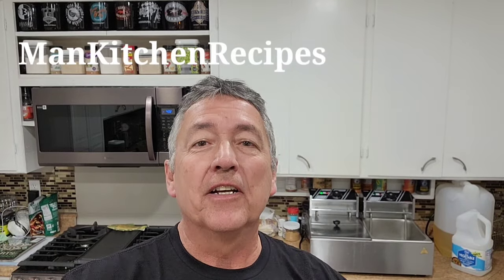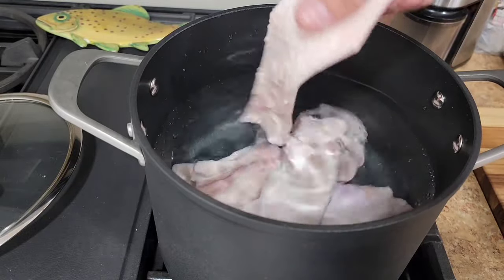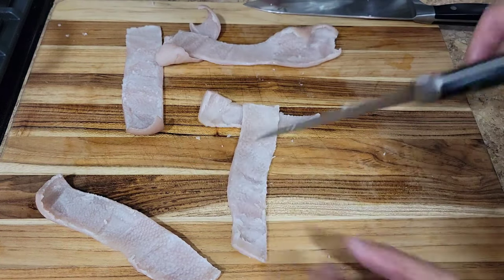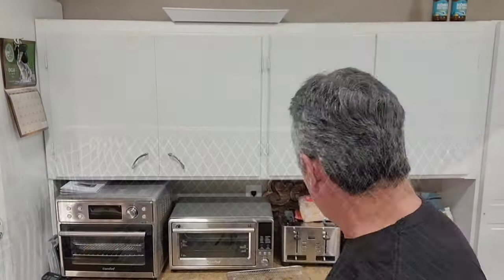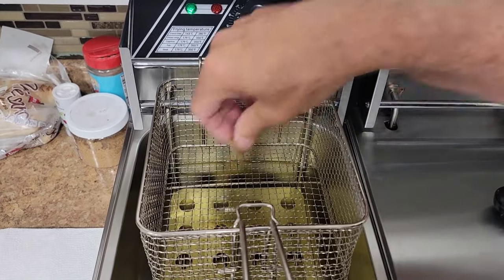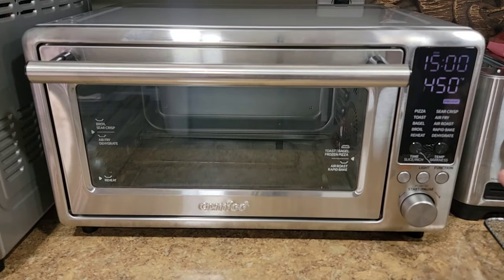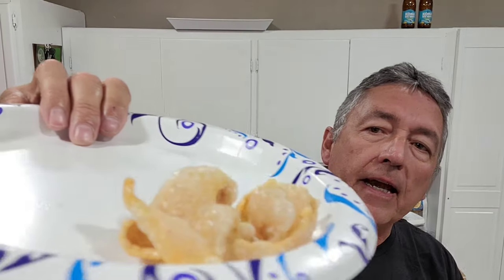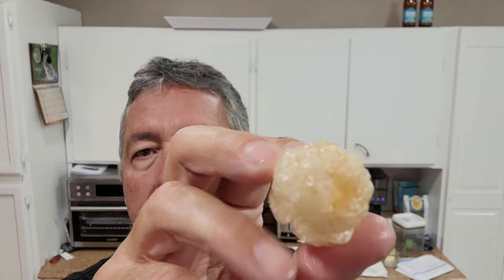How To Make Pork Rinds At Home Deep Fried VS Air Fried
How To Make Pork Rinds At Home Deep Fried VS Air Fried. See which one I prefer! If you have a pigskin on a pork shoulder or pork belly or? Do not throw it away! Make pork rinds, cracklin's, chicharrones or whatever you know them as, they are delicious and you can make them at home! Make them with any seasonings that you like and enjoy! They are time consuming in that you have to remove the fat, and dehydrate, but after that it's only minutes from one tasty snack!

Get Your Deep Fryer And Let's Deep Fry Stuff!
👉Deep Fryer ( Without Oil Filter)
👉Deep Fryer ( With Oil Filter )

Interested In the COMFEE' Toaster Oven Air Fryer FLASHWAVE™ Ultra-Rapid Heat Technology? It will be on sale again November 17th-23rd 2023 if you can wait.
*Use This Link:*

00:00 How To Make Pork Rinds At Home
00:13 What To Do With A Pigskin
01:03 How To Cut Your Pigskin For Pork Rinds
01:26 How To Boil Your Pigskin For Pork Rinds
02:23 How To Remove The Fat Off A Pigskin for Pork Rinds
03:13 How To Prepare Your Pigskin For Dehydrating
03:50 How To Dehydrate Your Pigskin For Pork Rinds
05:53 How To Deep Fry Your Pigskin For Pork Rinds
07:55 How To Use An Air Fryer To Make Pork Rinds
09:26 Deep Fryer VS Air Fryer Pork Rinds Taste Test

with a list of ideas and some of the products that I use.

Here are some of the items I use in my videos:

Hatch Green Chiles X-HOT!
Farberware EdgeKeeper 8 Inch Chef's Knife
Brisk It 580 Pellet Grill
COMFEE' Toaster Oven Air Fryer Combo, 12-in-1 Air Fryer Oven with Rotisserie
12 Inch Stainless Steel Gas Stove Top Dual Fuel Easy to Clean (12Wx20L)